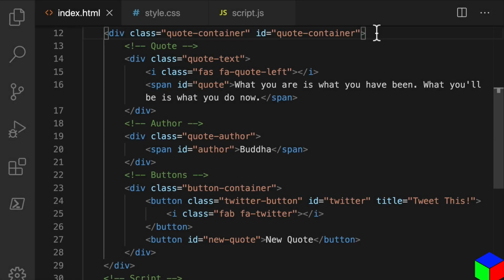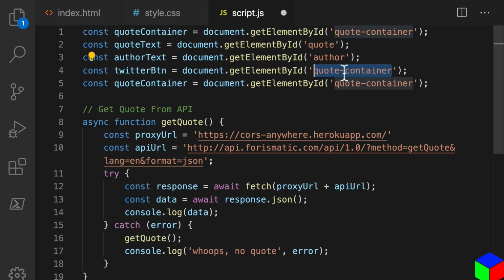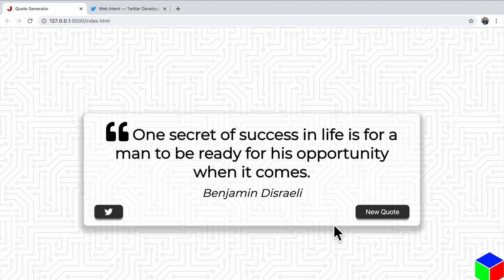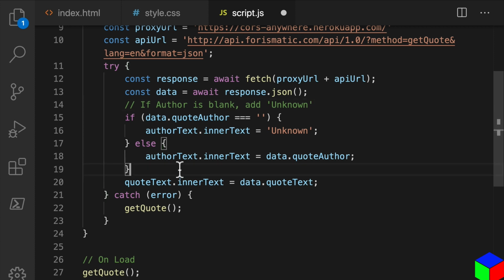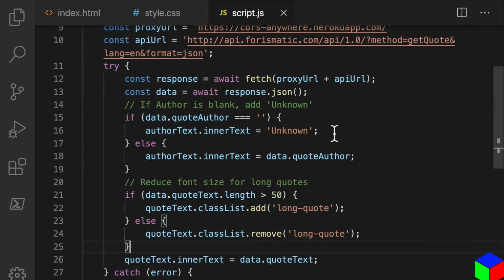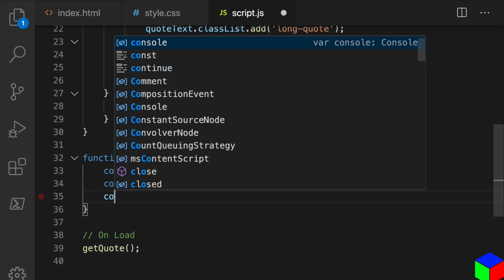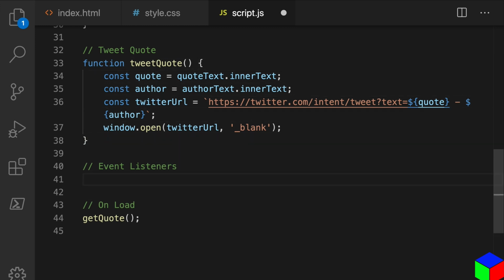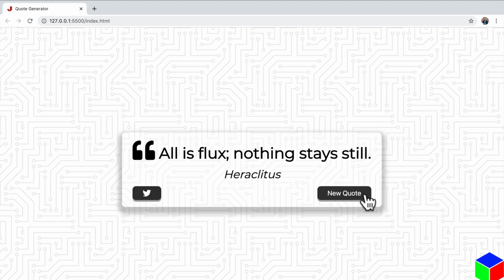Java Script | Zero to Mastery | Class 015 | OPTIONAL Manipulating DOM With JavaScript | English